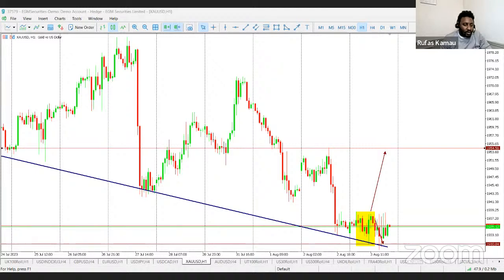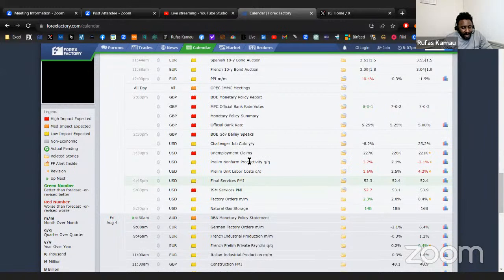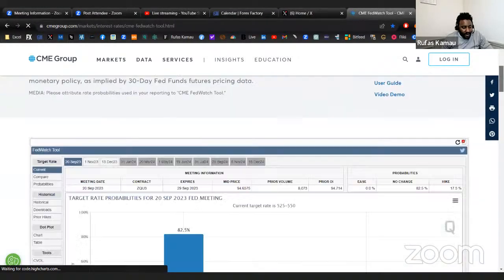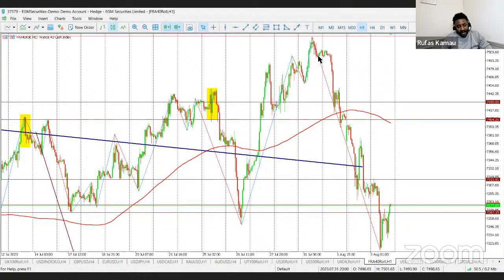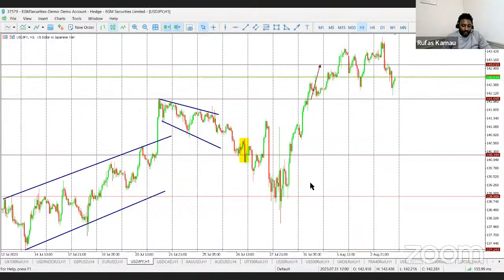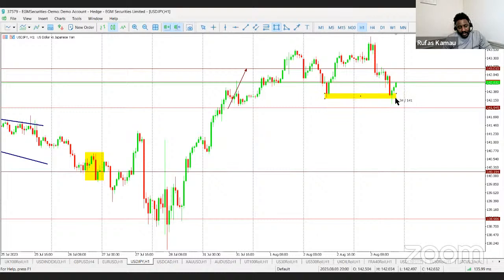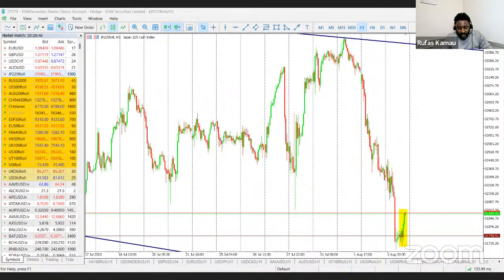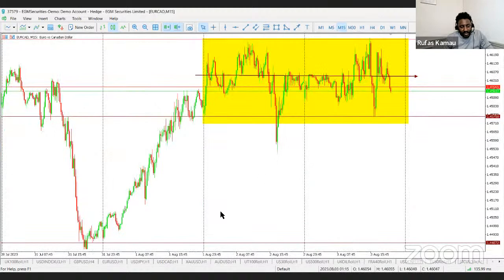Market Pulse | Rufas Kamau 36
If you liked the session and are serious about starting your trading journey, kindly register for an account and begin practicing.

If you have any questions towards Edwin, feel free to inbox him